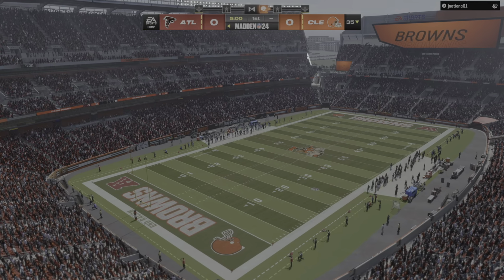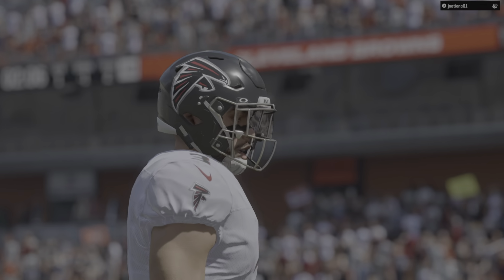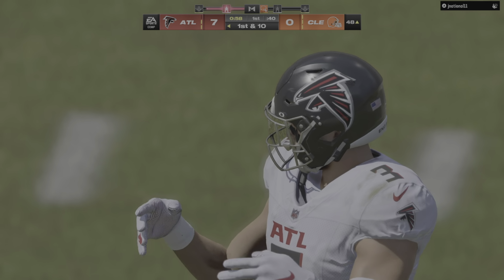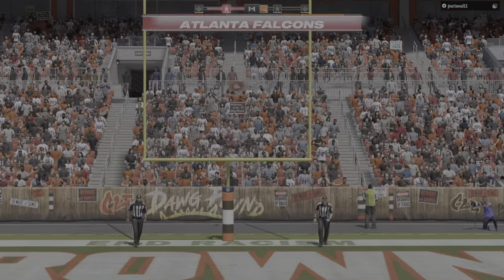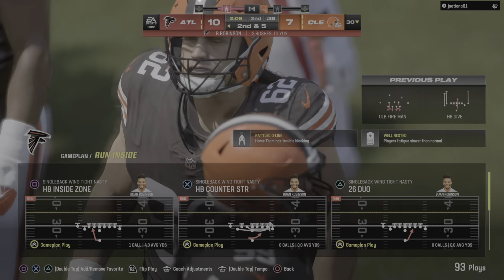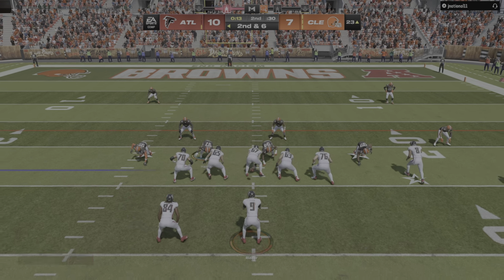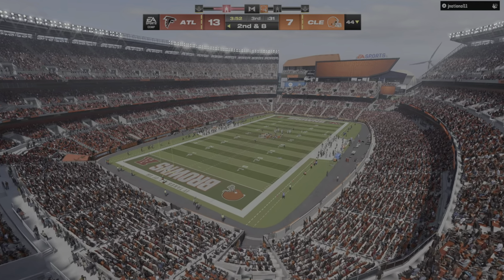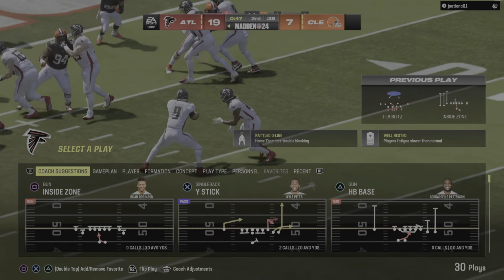Madden NFL 24_20230904192814